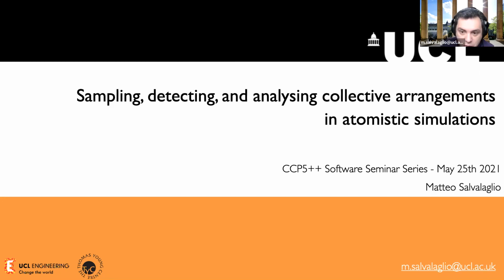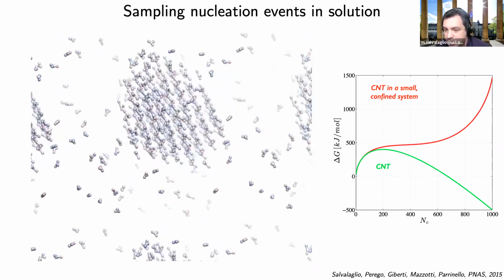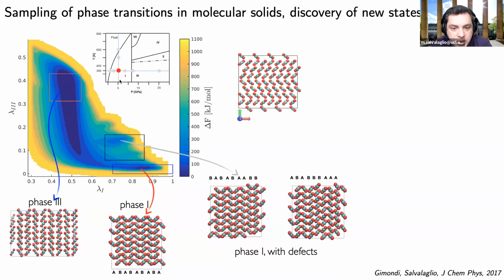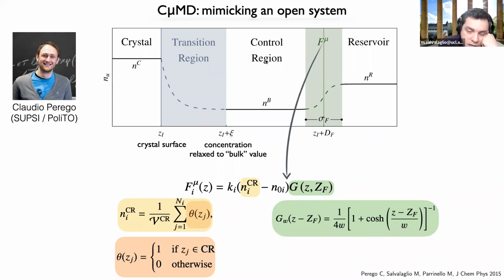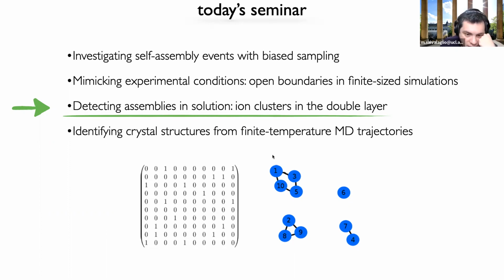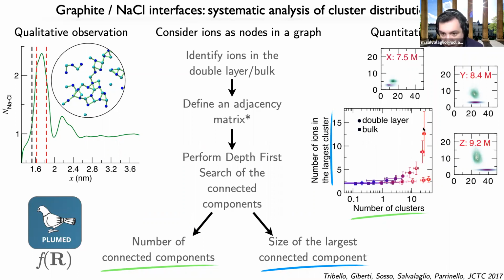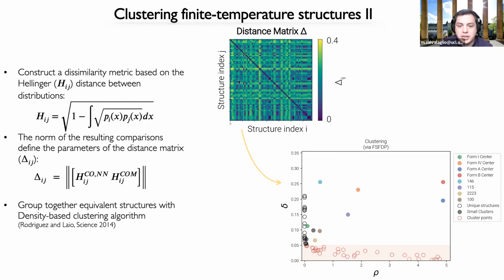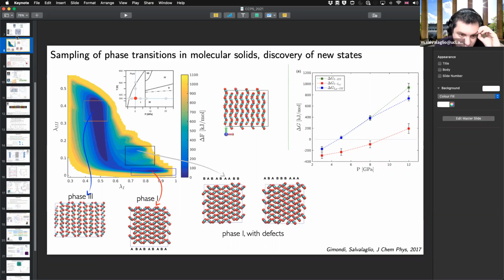Sampling, detecting, and analysing collective arrangements in atomistic simulations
Matteo Salvalaglio UCL,
May 25, Daresbury Laboratory, online

The synthesis of crystalline materials by precipitation from solution is a phenomenon at the heart of many technological and natural processes, ranging from biomineralisation to the production of active pharmaceutical ingredients. The properties of macroscopic crystals are inherently determined by their structure and morphology, two products of the atomistic-scale arrangement of building blocks emerging and propagating during crystal nucleation and growth. Molecular dynamics simulations offer a direct insight into the fundamental processes underpinning the assembly of building blocks (atoms or molecules) and into the stability of the structures emerging from such assembly. However, to exploit the potential of atomistic simulations, it is critical to overcome the timescale limitations associated with rare events, perform simulations in conditions resembling macroscopic systems (i.e. constant driving force), and systematically identify the structure of assemblies emerging from simulation.

In this seminar, I will discuss methods to sample, detect, and analyse the collective arrangement of crystal building blocks based on the definition of collective variables and on the application of clustering algorithms. To this aim, I will illustrate two applications, both featuring prominent use of PLUMED [Tribello et al. Computer Physics Communications 185 (2), 604-613, 2014], including i. the characterisation of dense liquid-like clusters at graphite-NaCl(aq) interfaces [Finney et al. arXiv 2021, and ii. the systematic application of enhanced sampling and clustering algorithms to improve the prediction of polymorphism in molecular crystals [Francia et al. Crystal Growth and Design, 2020,